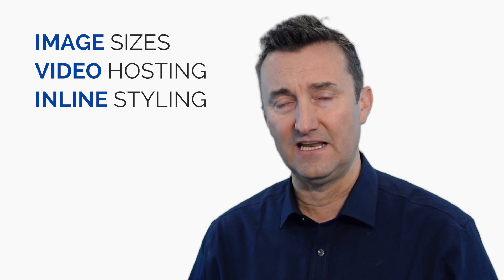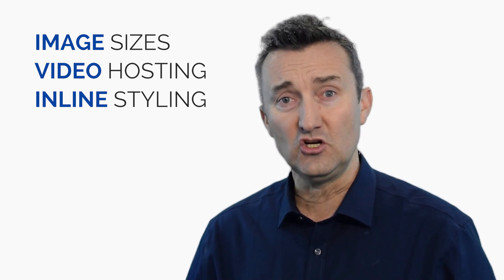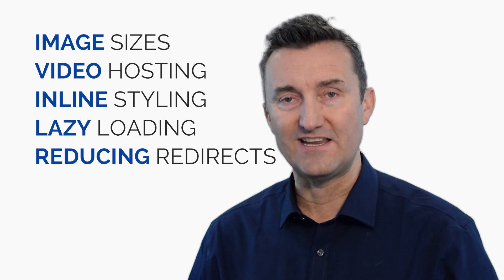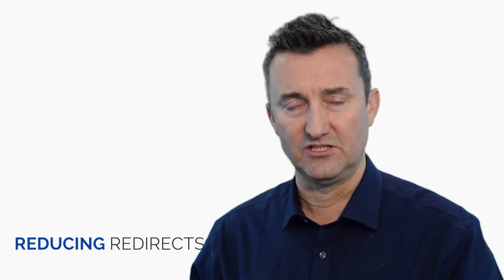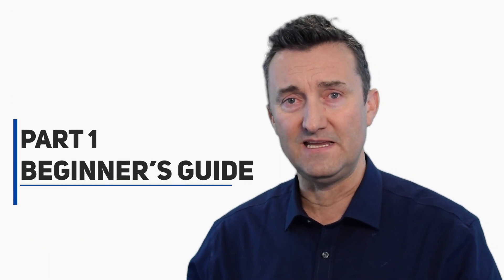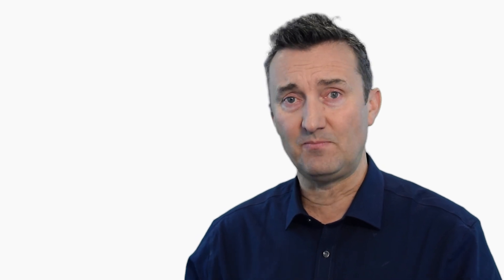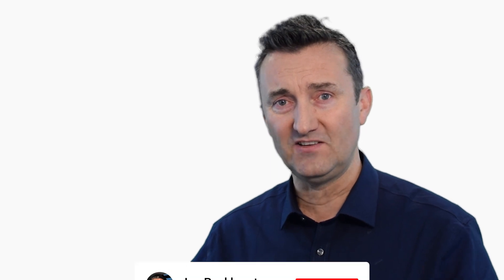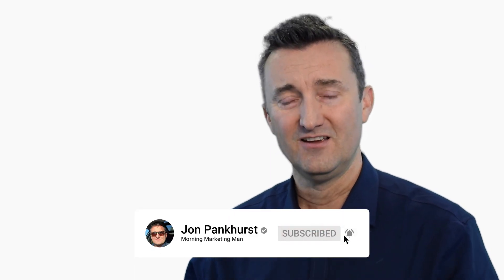How to increase website speed in 2019? Part One of Three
How to increase my website speed in 2019?

Follow these steps to increase site speed and get your website higher on the Search Engine results pages.

PART ONE of a three-part series on how to increase site speed and increase the number of leads from your website.

Increasing your website speed will gain you more leads or sales from your website.